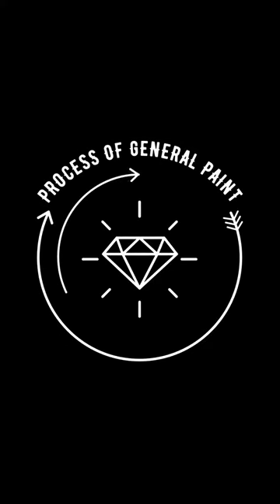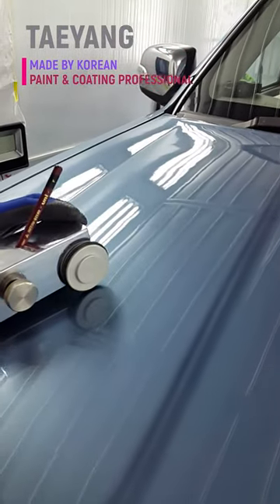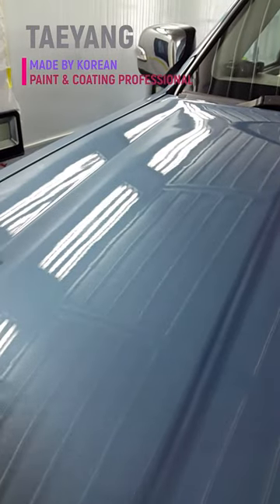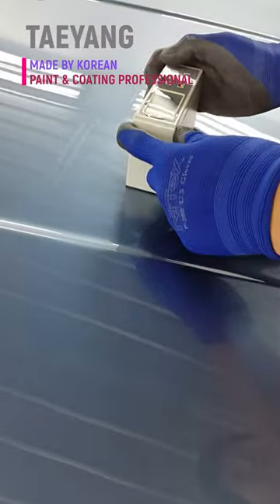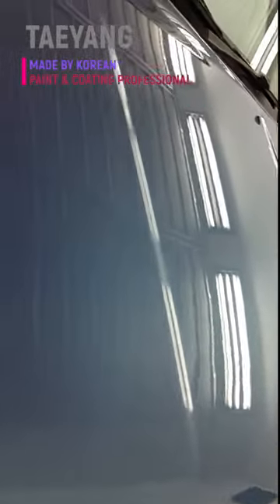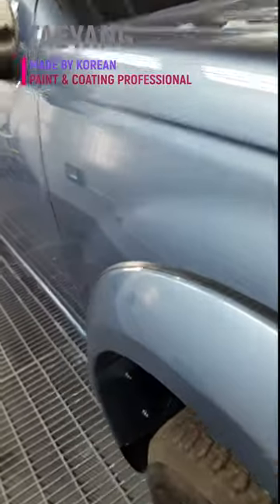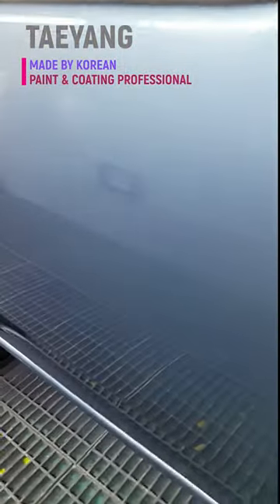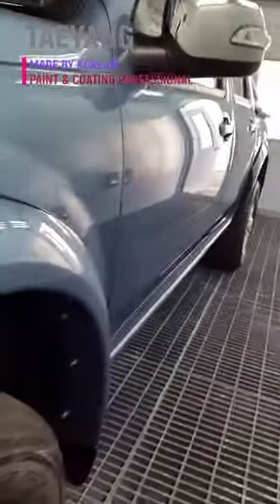#003 Process of General painting PART 2 ISUZU D MAX YR08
PART 2. GENERAL PAINT DETAILING & INSPECTION